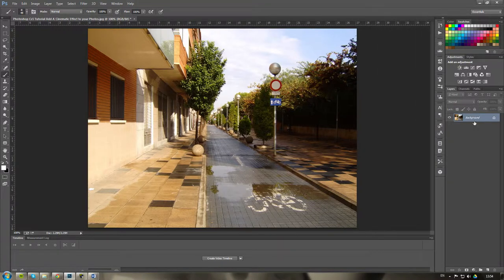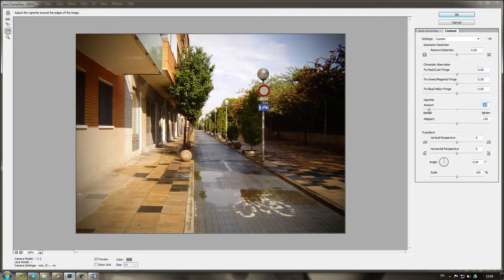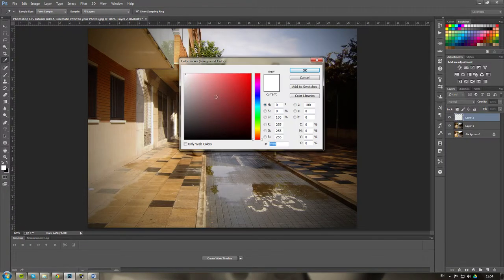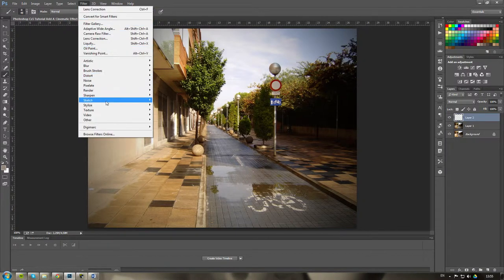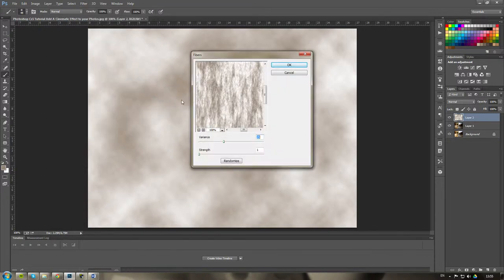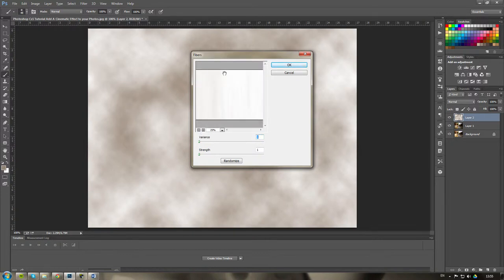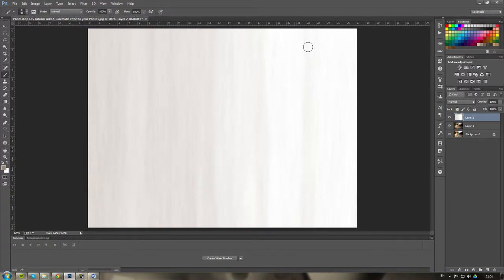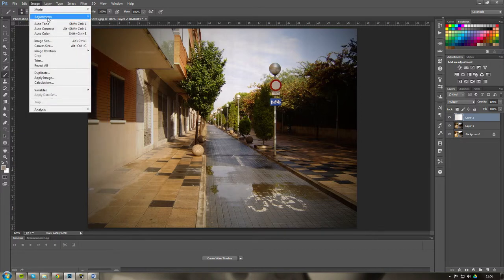Photoshop - Cinematic Effect